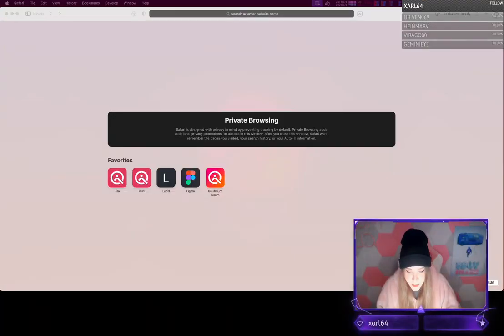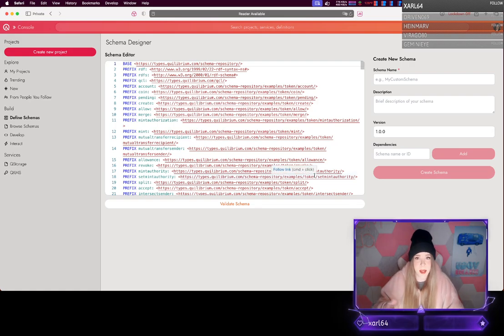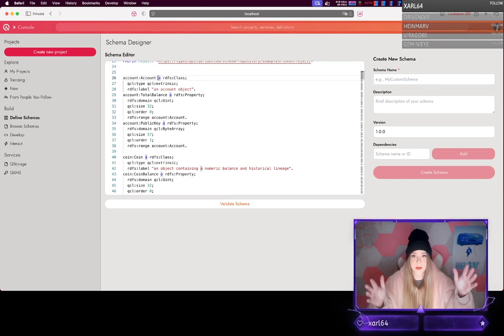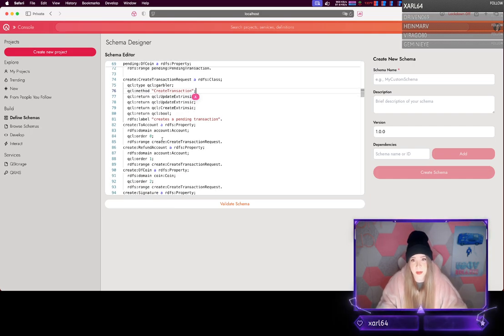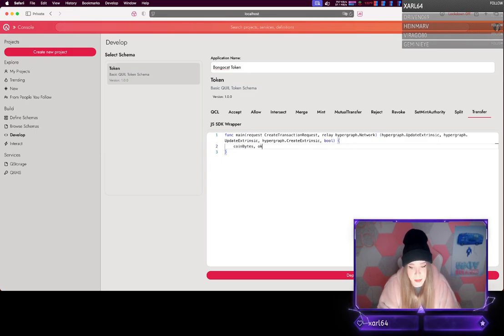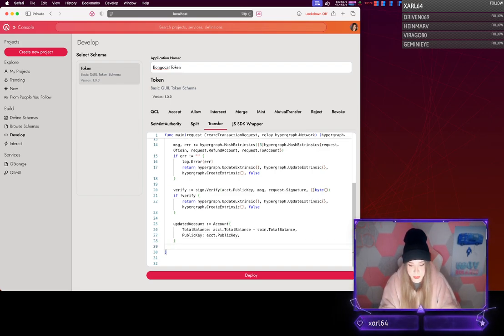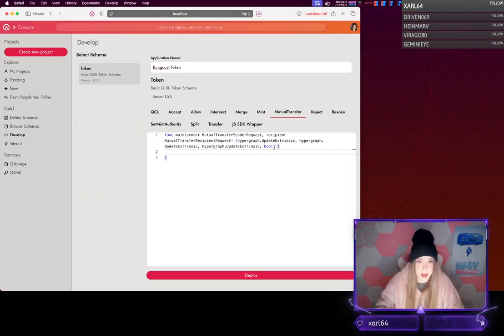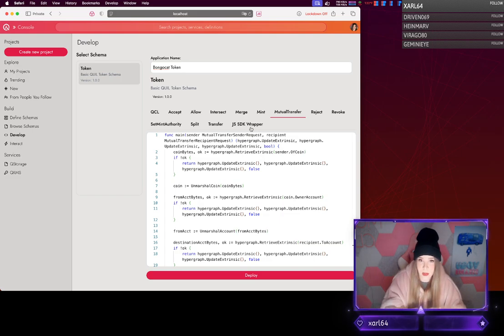Quilibrium QConsole Demo - Part 2: Static Hosting and Token Creation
Cassie demos QConsole, showing how to onboard with a passkey system and host a static website on QStorage—simpler than Amazon S3 or Cloudflare R2, yet with advanced features. She then walks through launching a token on Quilibrium, creating a schema for accounts and coins (kept separate for compliance) and coding in QCL. Key features include a “pending transaction” option for control and a “mutual transfer” using multi-party computation (MPC) for privacy, all demonstrated live with secure, efficient coding.